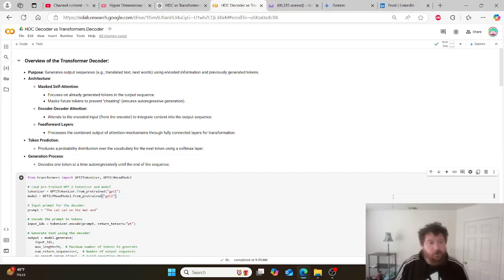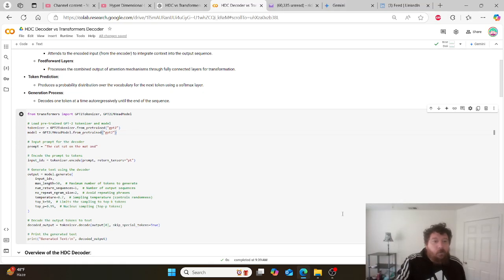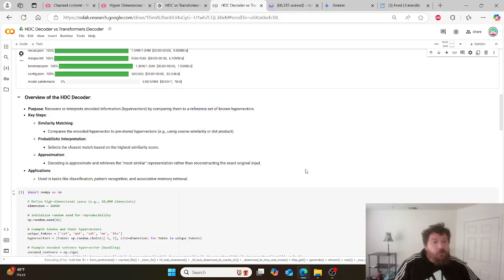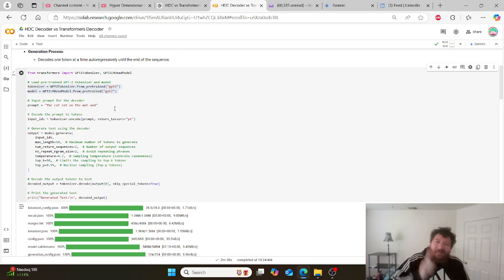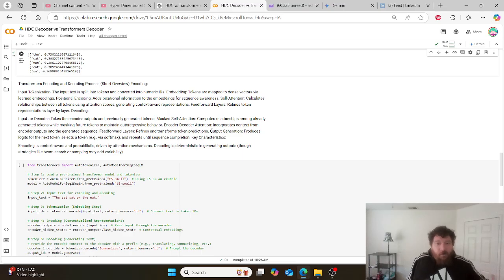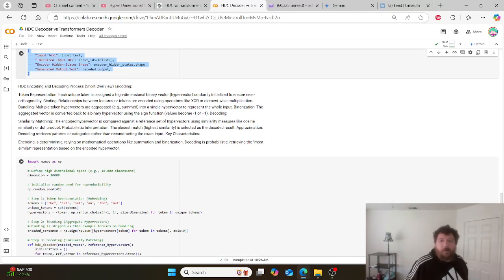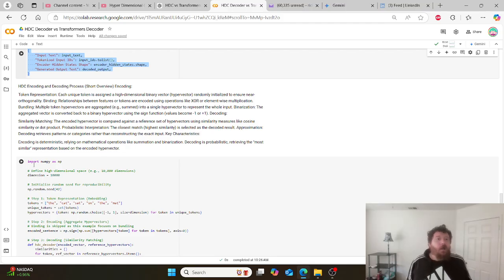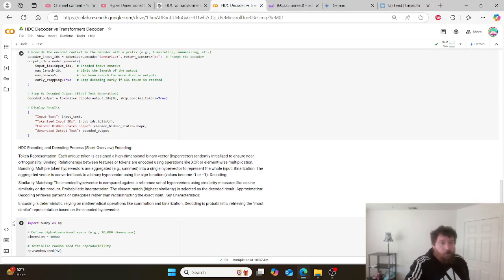Hyper Dimensional Computing (HDC) Decoders vs Transformers Decoders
Hyperdimensional Computing (HDC) offers a compelling alternative to transformer-based encoding, primarily due to its deterministic nature and reliance on linear algebra. Richard Aragon's video delves into the intricacies of HDC encoders, contrasting them with the probabilistic encodings found in transformers.

The video explores how HDC leverages processes like binding and bundling to create high-dimensional arrays, simplifying the mathematical representation of data. This approach eliminates the need for backpropagation and gradient descent, leading to efficient encoding without the computational overhead associated with fine-tuning.

Richard Aragon's insights shed light on the deterministic encoding mechanism of HDC, which employs linear algebra for a more streamlined process. This contrasts with transformers' probabilistic encoding that relies on computationally expensive calculus and geometry.

Viewers interested in understanding the core differences between HDC and transformer encoders will find valuable insights in this video. Richard Aragon's explanation demystifies the deterministic encoding process, highlighting its potential advantages in various machine learning applications.